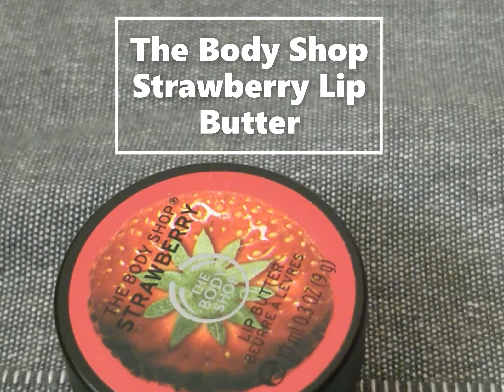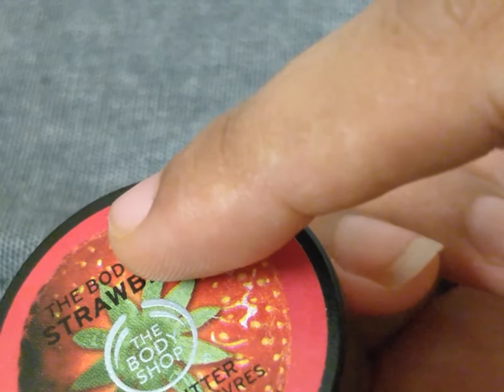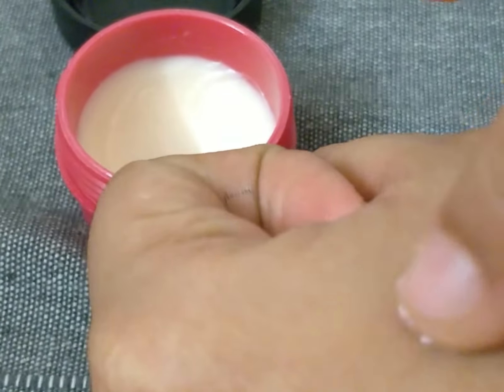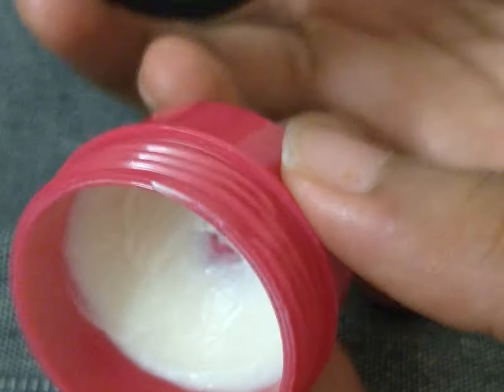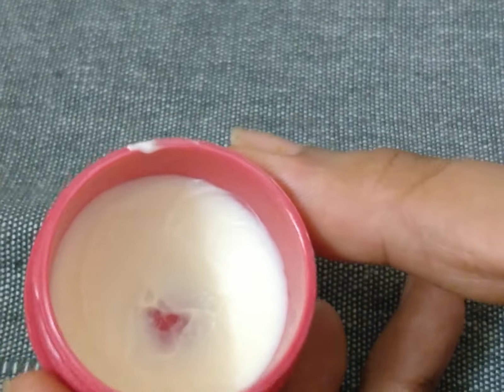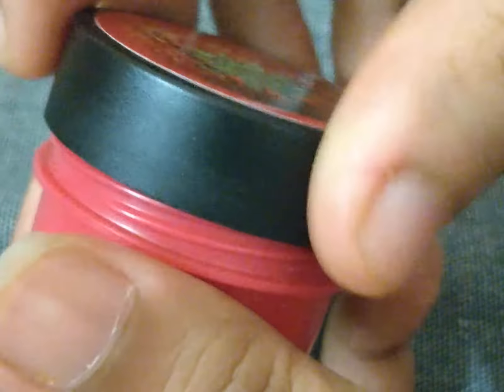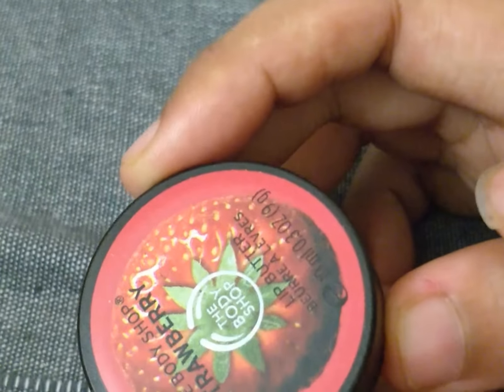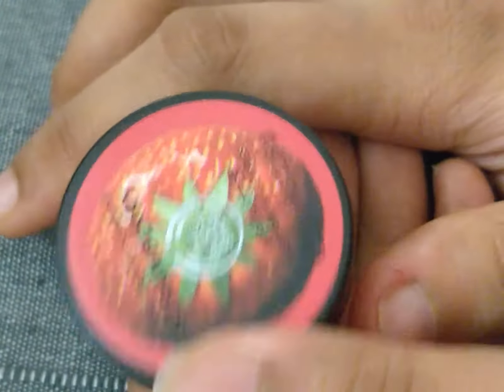The Body Shop Strawberry lip butter - Lip balm that taste good - Best Lip butter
instantly hydrate and soften your lips with this fruity lip butter. Full of sweetly scented strawberry seed oil it will keep you coming back for more.

Lip Butter
Nourishes & softens lips
Gives lips a light, natural-looking sheen
Leaves lip soft and smooth
Delicious fruity scent
Cold-pressed strawberry seed oil